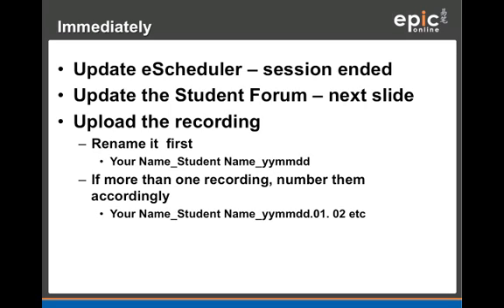EPiC Online - Post Session